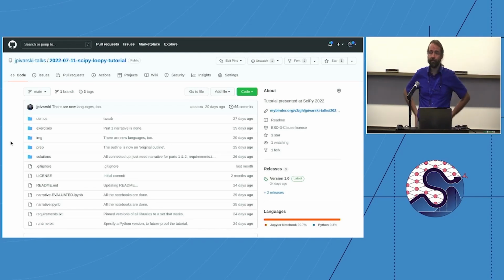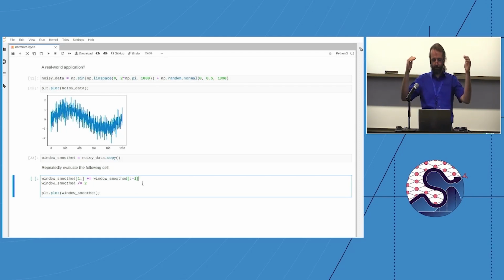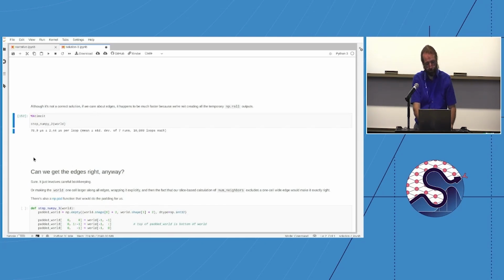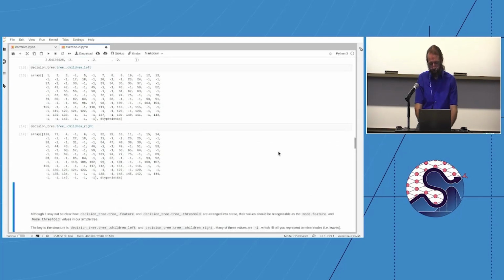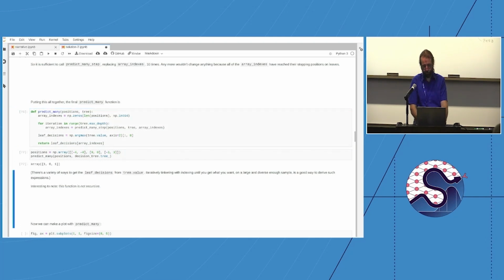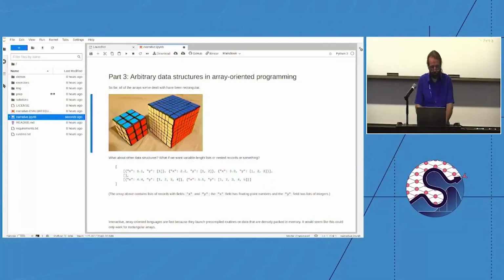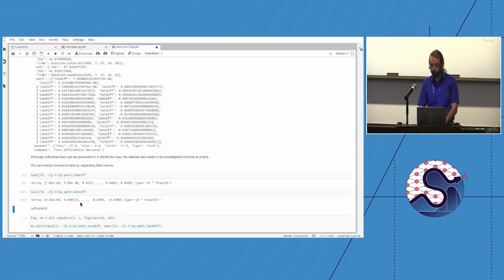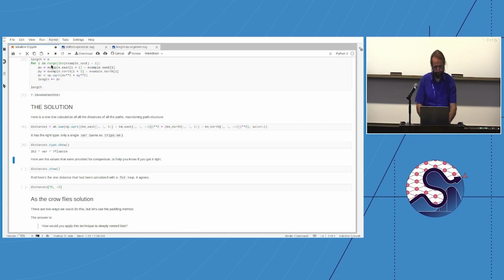Loopy and Unloopy Programming Techniques- Jim Pivarski | SciPy 2022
It's curious that Python is now the leading language for scientific computing, since pure Python code is not fast and slow code × big data = long wait times. However, most number-crunching in Python is performed by optimized, precompiled libraries: Python only directs the computation, steering it toward the user's intent. As a consequence, the most basic syntax you might learn in an introductory programming class—`if`, `for`, and `while` loops—is not what you should use when dealing with big data. You should use ""vectorized"" expressions, like slices, broadcasting, and reducers.

This tutorial is an introduction to vectorized array programming. Python beginners are welcome—unfamiliar syntax will be minimized and explained as necessary—because the focus is on _techniques_, rather than language or library features. It is a guided tour through problems with loopy and unloopy solutions, using NumPy and Awkward Array for concreteness, but the techniques can be adapted to any array-oriented setting, such as GPU programming (demo included).